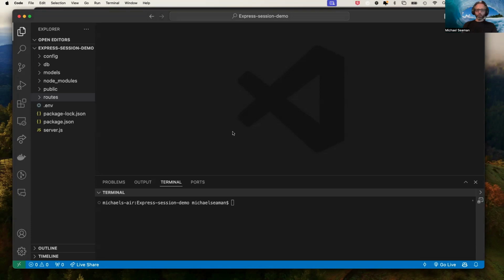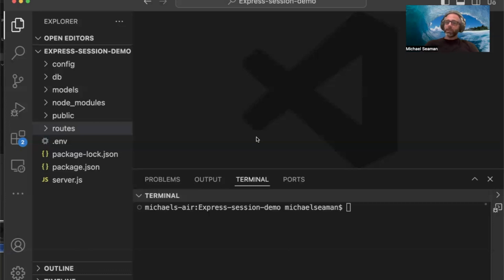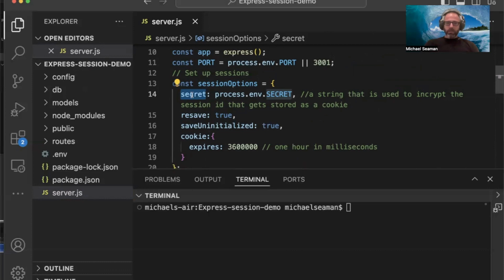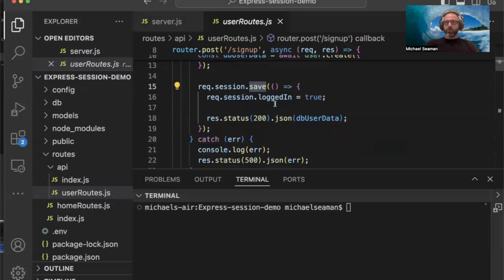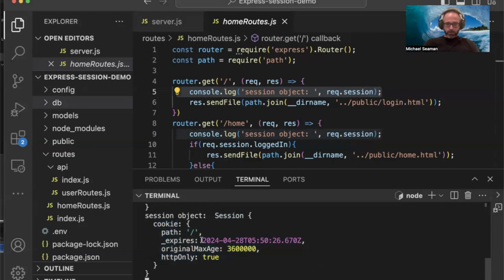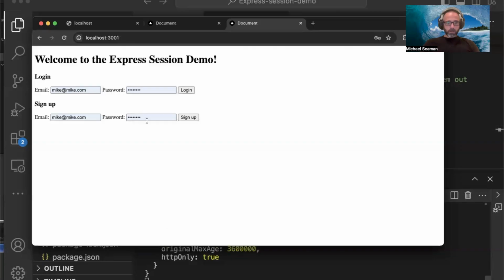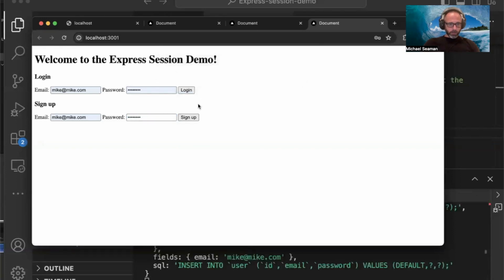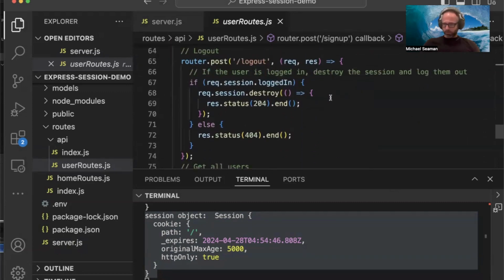Express-Session: Basics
In this video, we’ll discuss basic usage of the express-session module, which is a handy node module for handling login and session data.

⌛Chapters

00:27 What is express-sessions?
02:49 The Middleware
04:49 express-sessions in routes
08:24 Removing a Session
09:11 Use Cases
10:10 Cookie Expiration
11:39 Summary